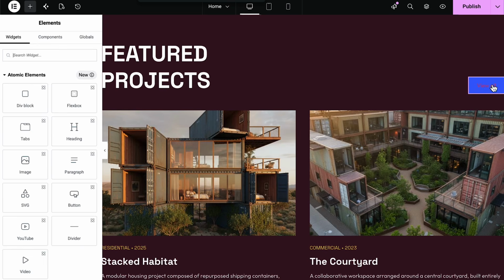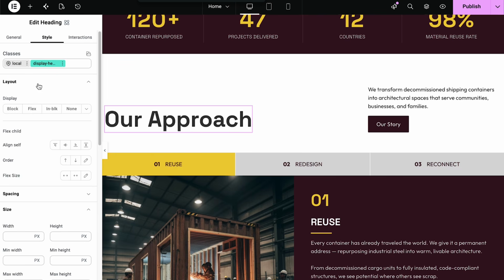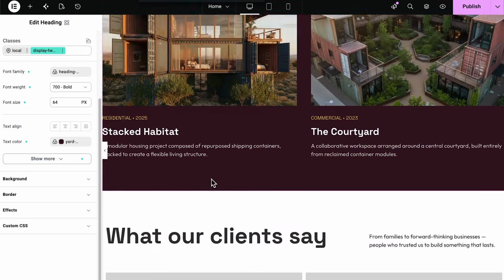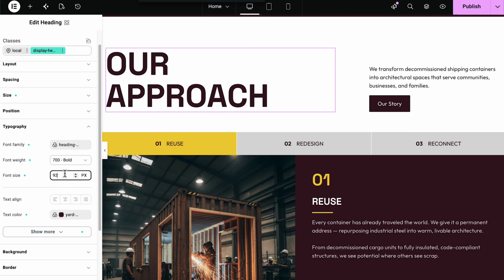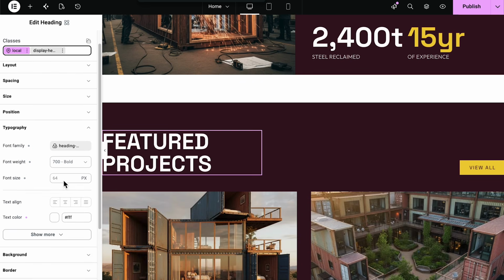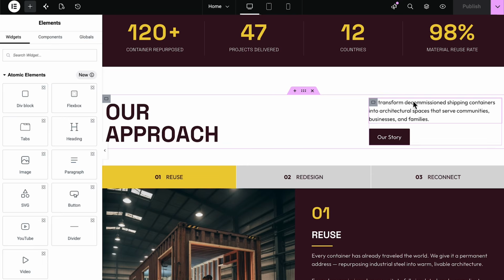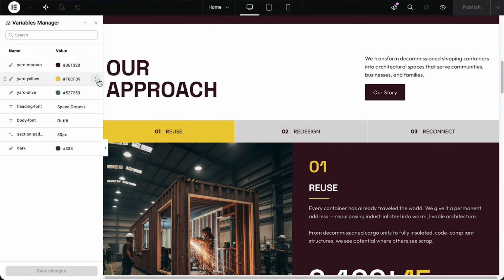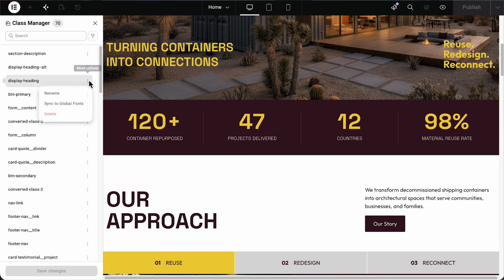Editor version 4.0: Classes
Chapter 5: Create and manage Classes for full consistency

Elementor 4.0 is here, and it changes how professional websites are built.
This course will take you from understanding the Atomic Editor, to building fully scalable, system-driven websites with confidence.